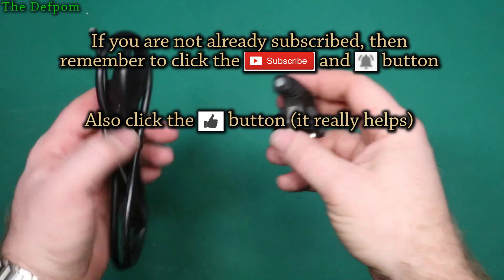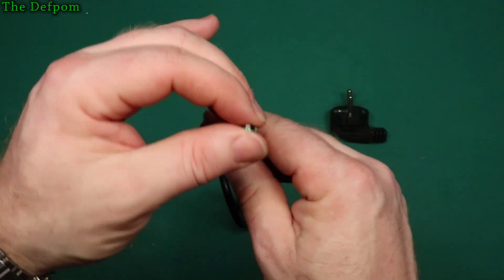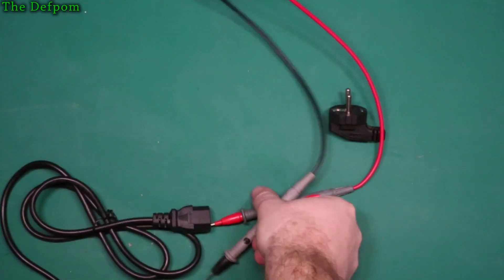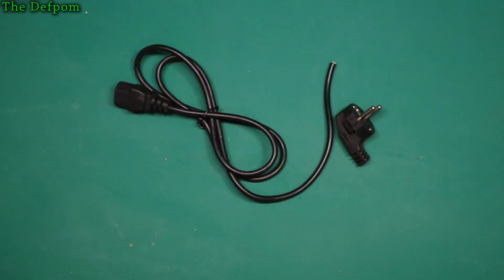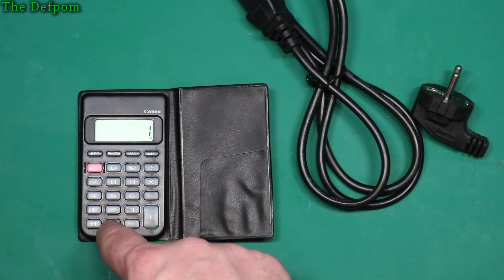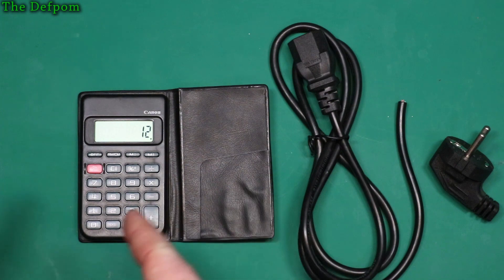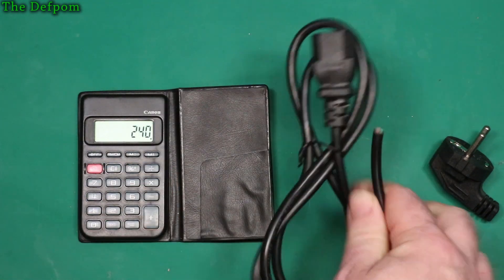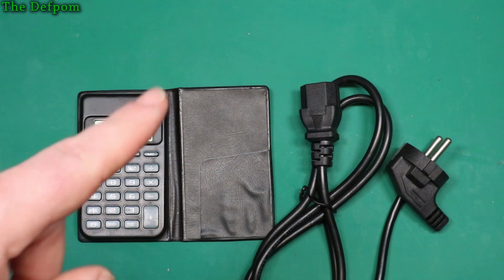🔴 #435 How Safe Are Your Appliance 3 Pin IEC Mains Cables? Massive Fire Risk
I discover a dangerous IEC mains cable, and thought I should show you what to watch out for, and explain why it is dangerous.

My website (well, one of them)

Boonton
4220.

Fluke
8842A:
893A.
A90.

HP/Agilent/Keysight
5005A.

Marconi
2022D.
2955.

Siglent
SPL-1008.